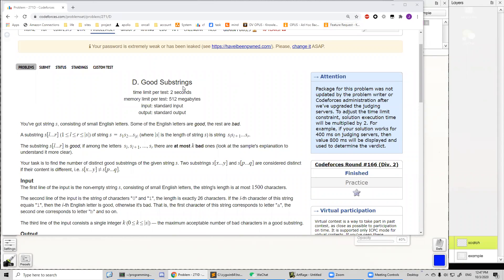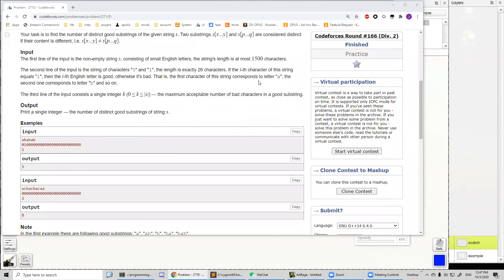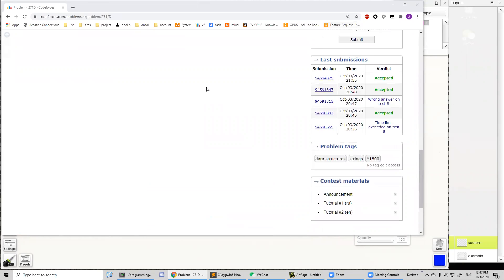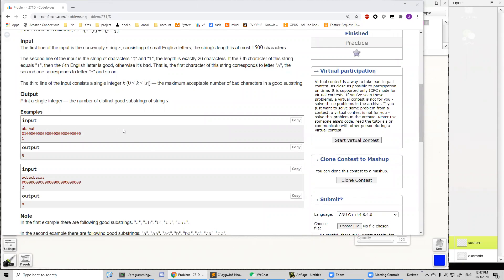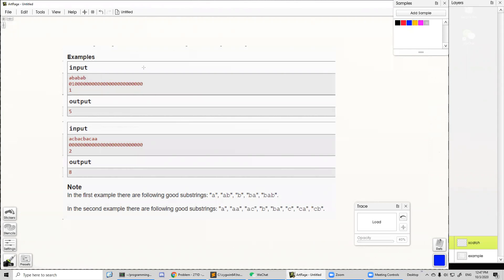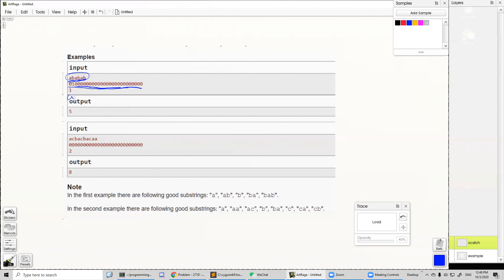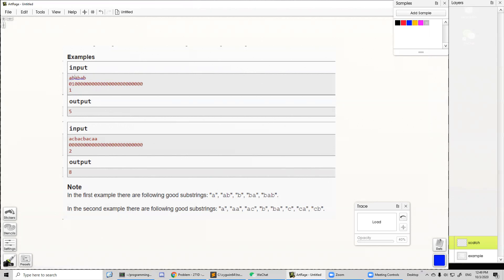Codeforce D. Good Substrings